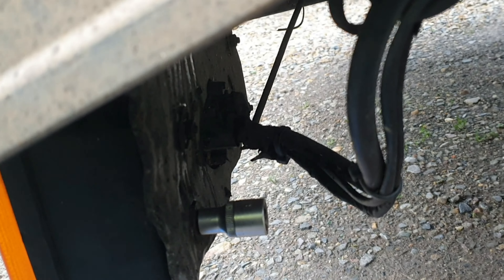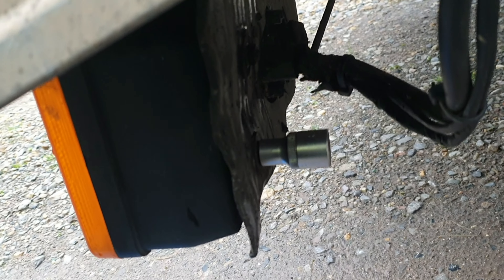My Recovery Truck Upgrades & MOT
in today's video we upgrade the rear lights and install a led beacon to the cab. also in today's video we get the van MOTd!